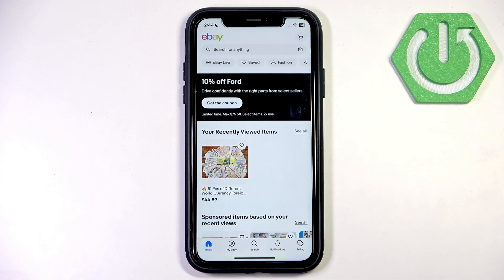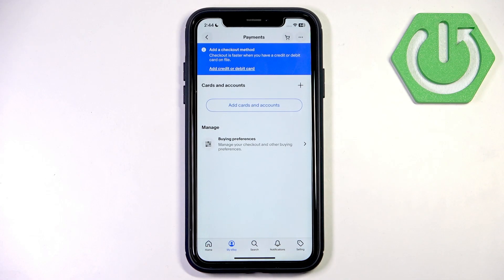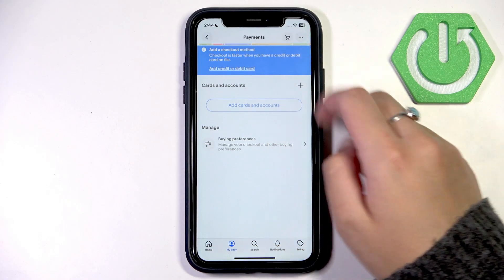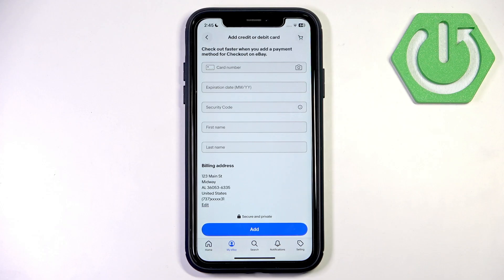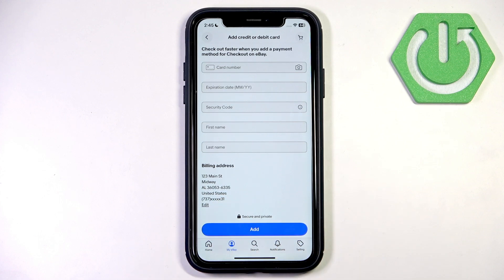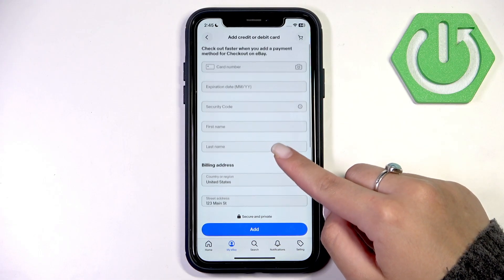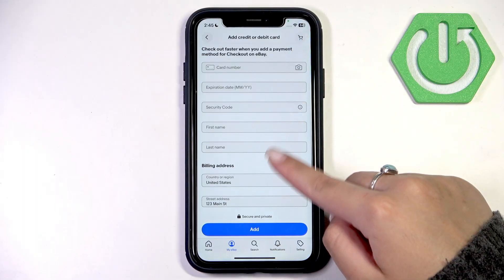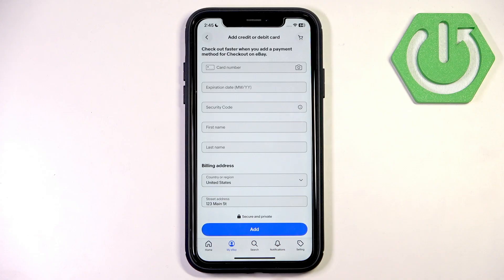How to Add Credit or Debit Card to Ebay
If you want to make purchases or manage your payments on eBay, adding a credit or debit card is a quick and secure way to get started. In this video, we show you step-by-step how to add a new credit or debit card to your eBay account using the eBay app. You’ll learn how to access the My eBay section, navigate to account payments, enter your card details, and check your billing address. We also cover how to use your phone’s camera to scan your card for faster entry. This guide is perfect for anyone looking to update their payment methods or set up a new card on eBay for shopping, selling, or managing transactions. Follow along to make sure your eBay account is ready for smooth and easy payments with your preferred card.

How to add a credit card on eBay app?
How to update payment method with debit card on eBay?
Where to find Add Card option in eBay mobile app?

0:00 Introduction
0:13 Open eBay app and go to My eBay
0:22 Access Account and Payments section
0:31 Select Add Cards and Accounts
0:42 Enter card details and billing address
1:20 Use camera to scan card (optional)
1:32 Save your new payment method
1:46 Summary and tips